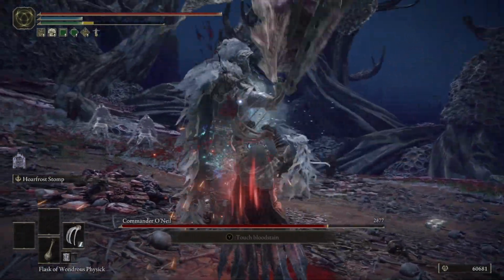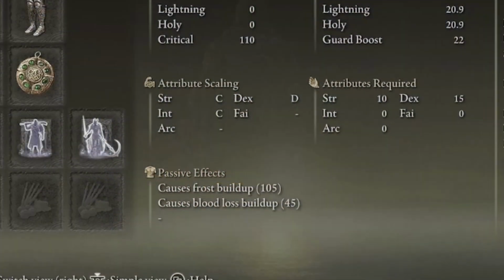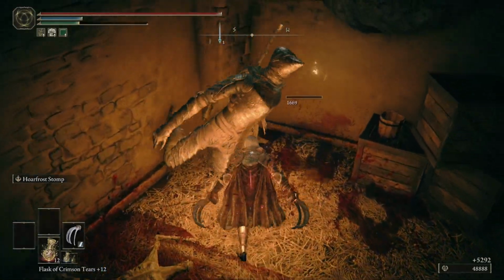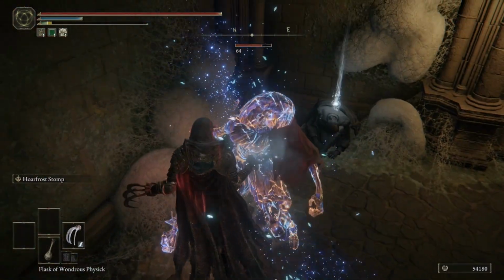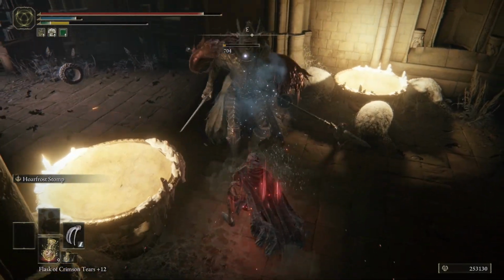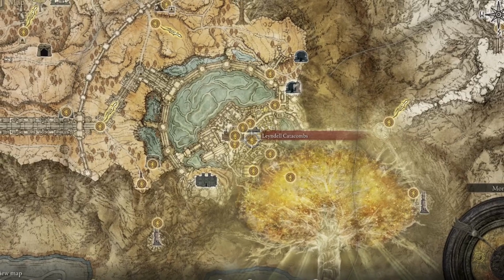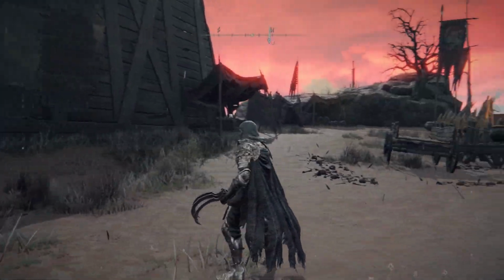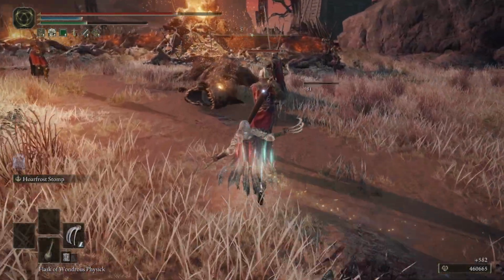Absolutely BROKEN Fast Damage FROST and BLOOD Claw Build - Feral Assassin 1.10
The Claws in Elden Ring got a massive buff in patch 1.10 and this is how you can get some really good damage out of these weapons. This Feral Assassin build is going to allow you to get fast attack off while also maintaining survivability within your playthrough.

Chapters
0:00 - 0:17 Intro
0:51 - 2:29 Weapon
2:30 - 5:50 Talismans
5:51 - 6:27 Flask
6:28 - 7:29 Armor
7:30 - 7:49 Stats
7:50 - 8:17 Outro